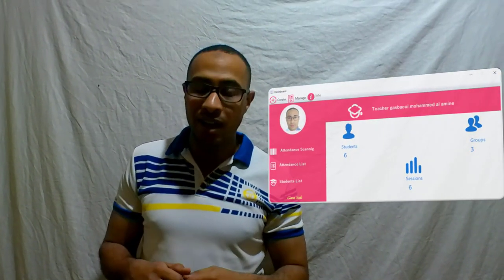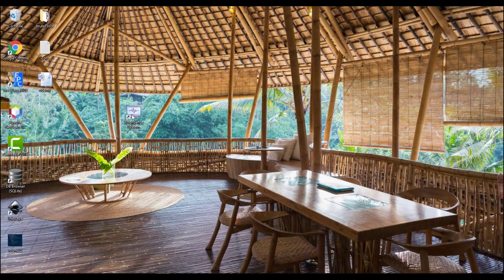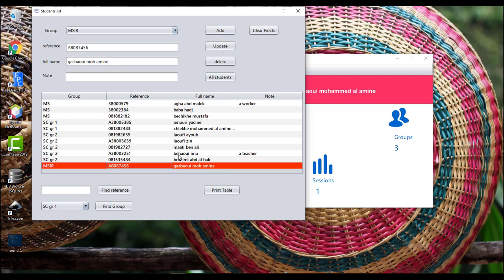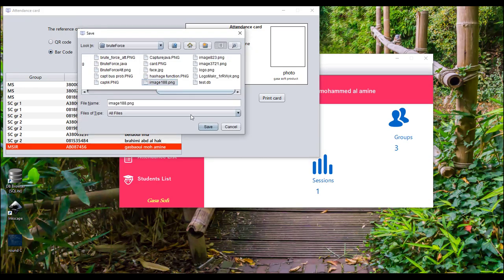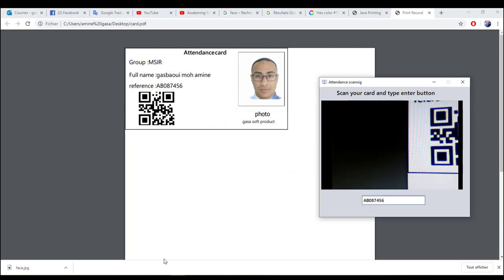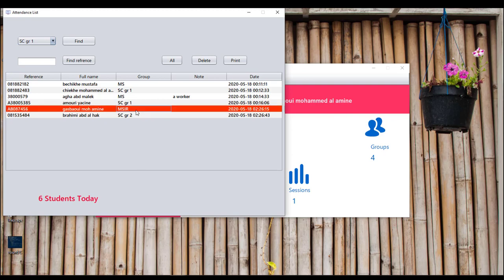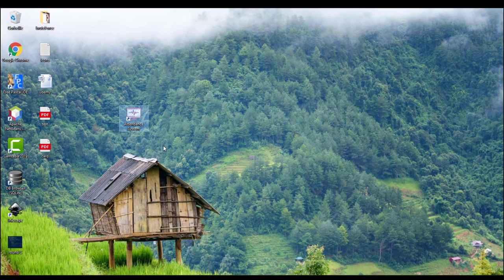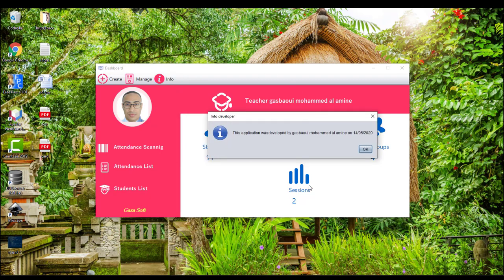Attendance System Student Desktop Java Application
This desktop application based on the camera to scan the students card (barcode or qrcode )in addition to evaluate each one.
The feature of this application :
• Innovative design based on java language .
• Create goups and classes.
• Manage the students.
• Create the cards for the students.
• Statistics about the attendance of each student.
• Evaluate each student by giving him a mark .
• Code simplification .
• Database Design and Integration with project.